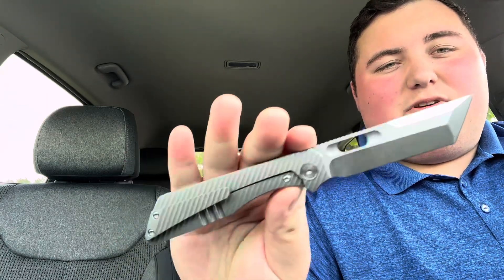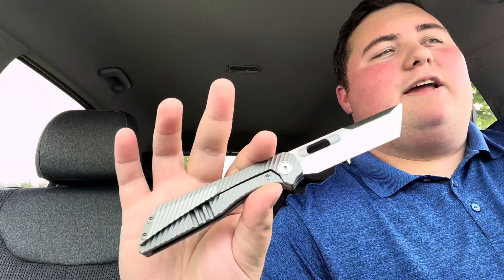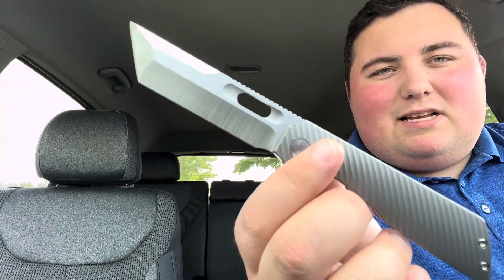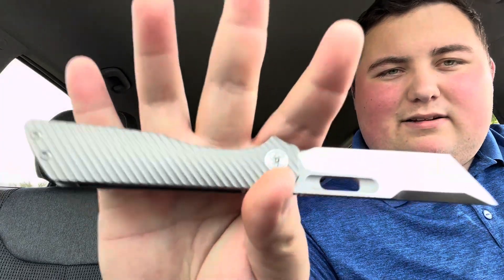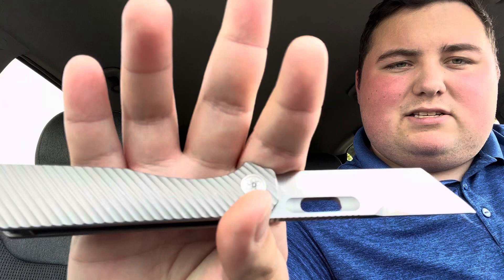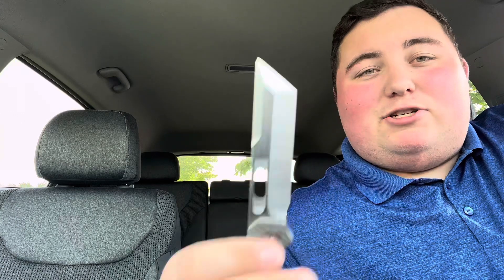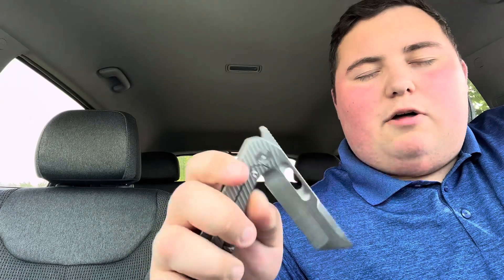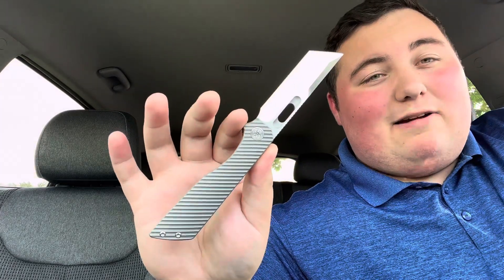EMP EDC Ronin Prototype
Channel your inner samurai with the EMP EDC Ronin